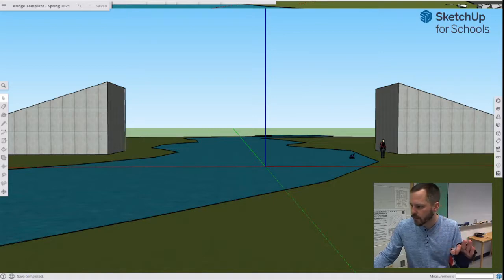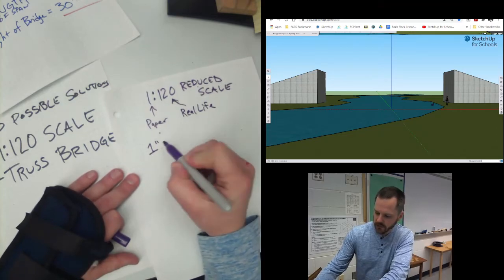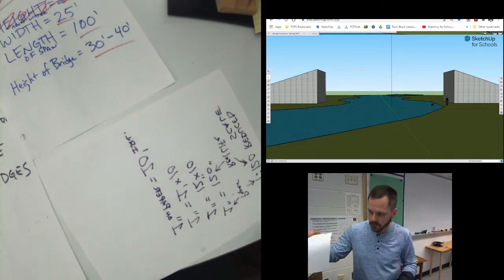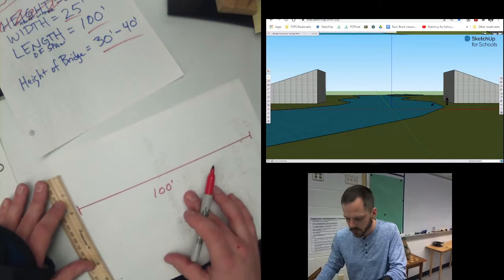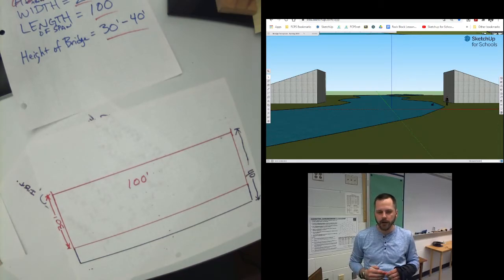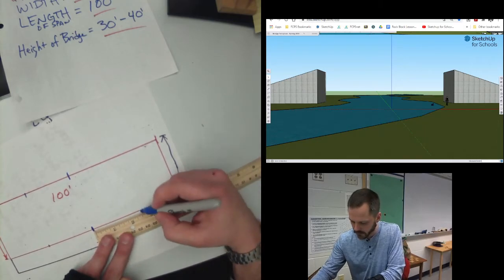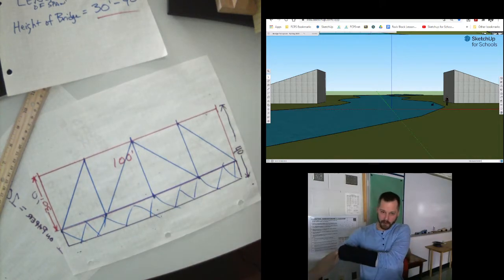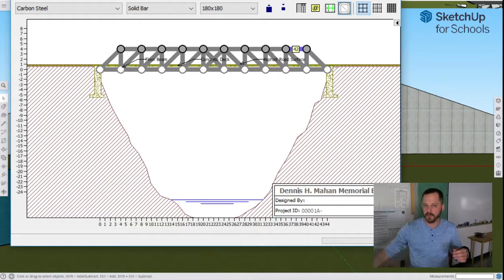Bridge Drawing Intro #2